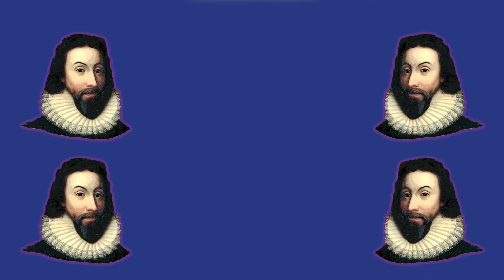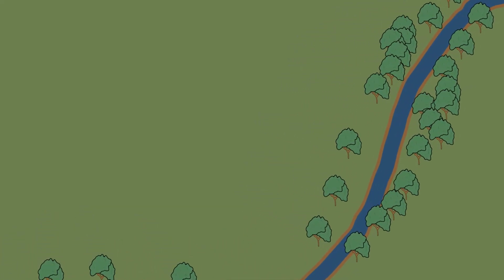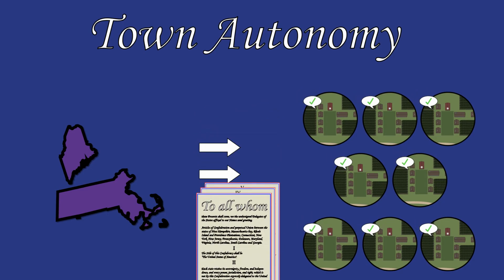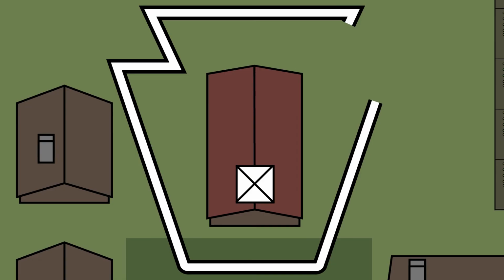The New England Town Meeting in the Early United States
The Town Meeting was a unique form of local participation in government that became popular in New England.  This video goes into detail as to how this phenomenon developed, its limitations, and why New England and not other colonial regions.  Overall I want this to be a background video for when I start talking about Shays' Rebellion and the Constitutional Debates later on.